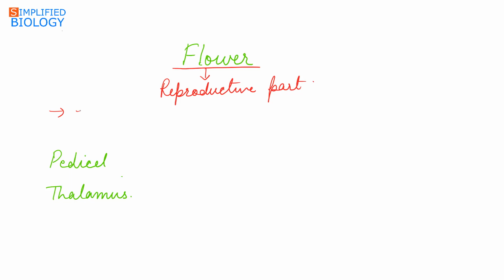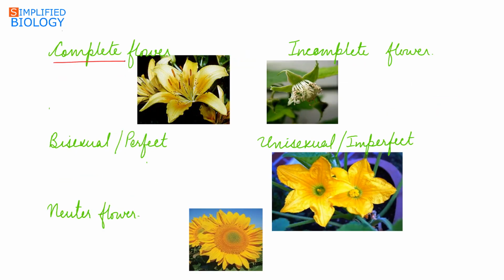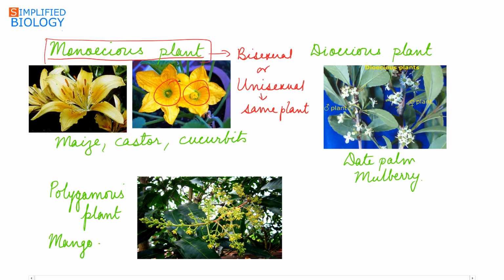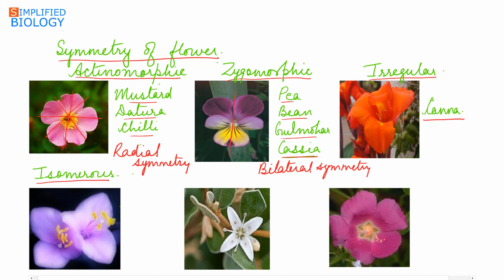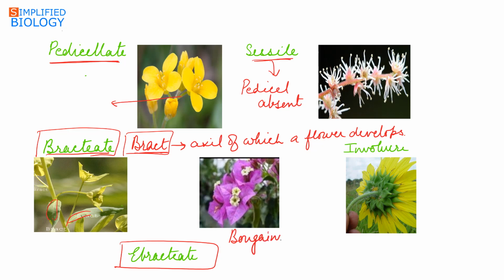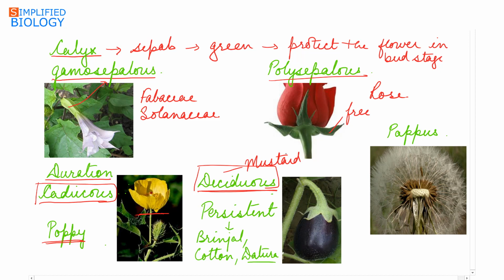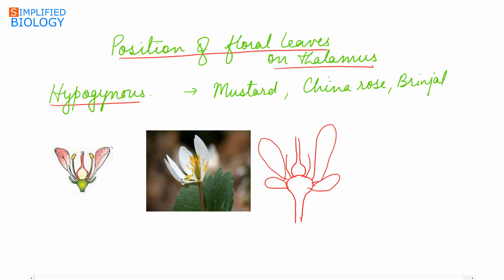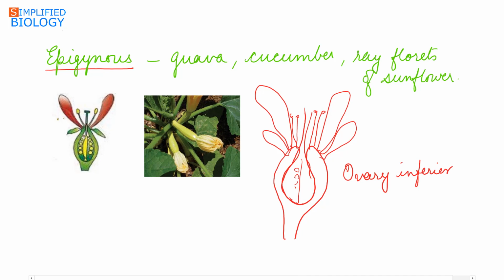FLOWER - Morphology of Flowering Plants for NEET, AIIMS, AIPMT, JIPMER, PREMED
FLOWER - Morphology of Flowering Plants for NEET, AIIMS, AIPMT, JIPMER, PREMED| Simplified Biology